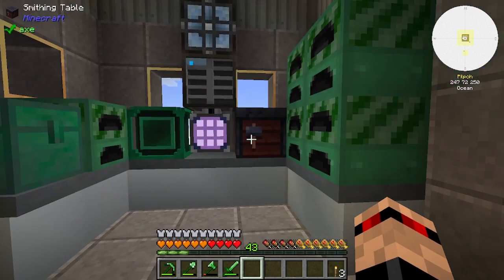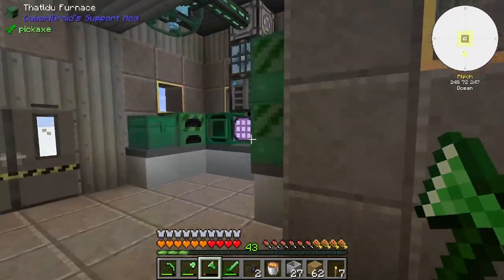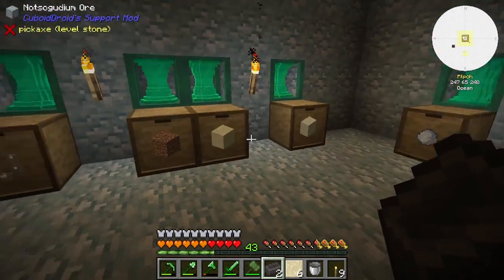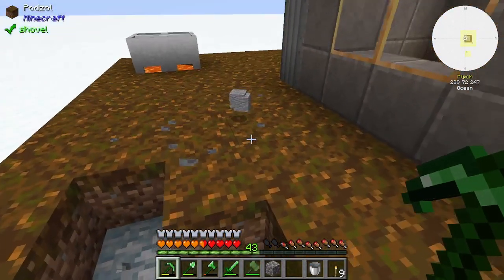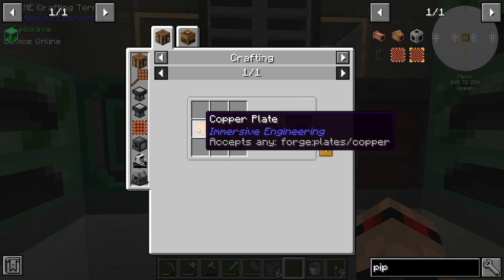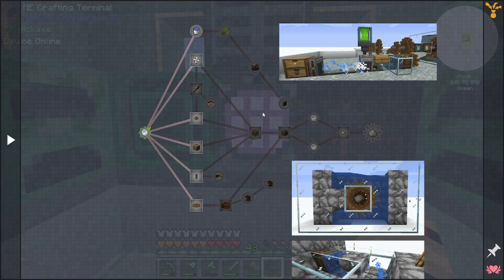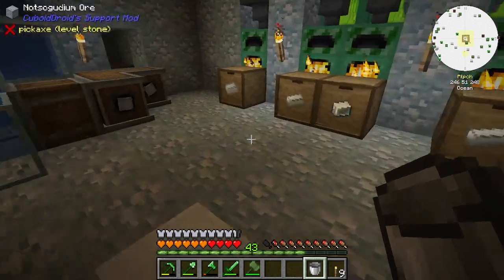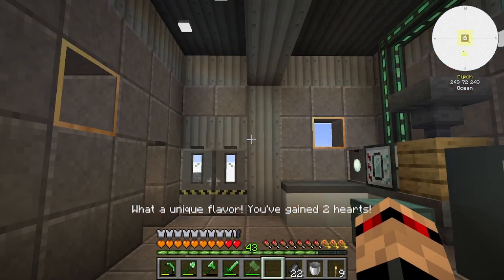Cuboid Outpost 1.16.5 Ep 5 Getting Creatively Smelting